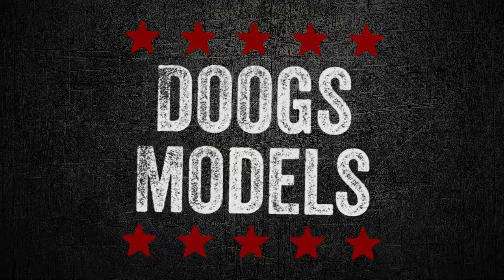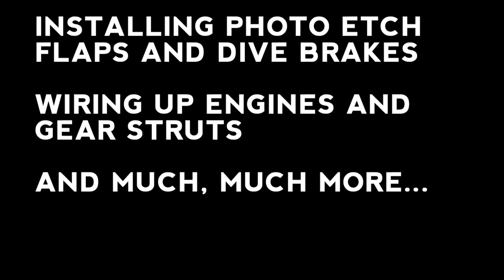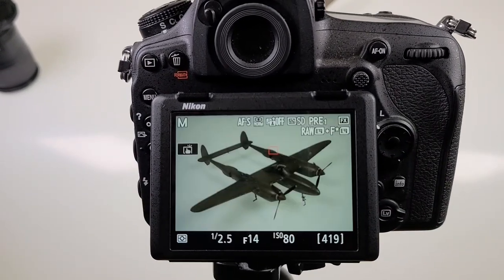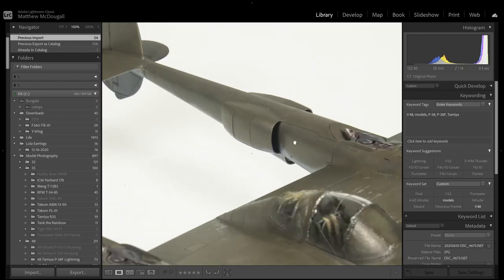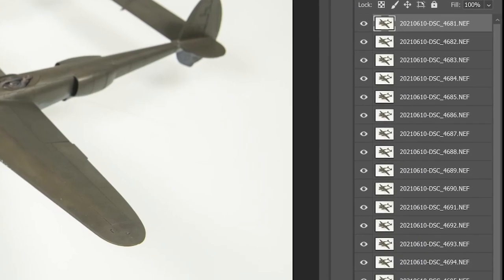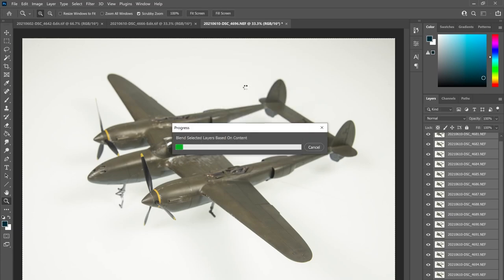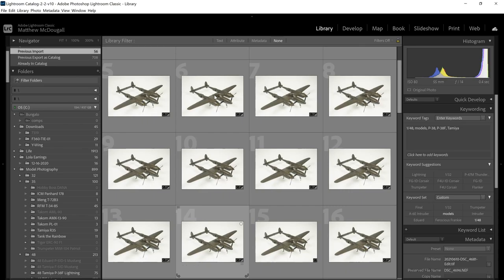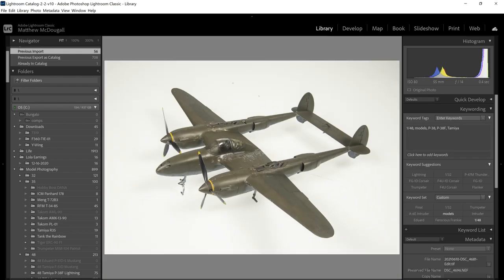How To: Focus Stacking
Depth of field can be a persistent frustration for modelers photographing their works. How many images do you see with blurred tails, fuzzy barrels, and so on? With focus stacking, it's possible to blend multiple images together in a way that renders a final image with all of the details in sharp, glorious focus. And it's not that hard! Let's walk through the process.

Timestamps:
What is focus stacking? - 00:00
Capturing images - 01:08
Starting in Lightroom - 02:26
Auto-Align in Photoshop - 03:41
Auto-Blend in Photoshop - 04:51
Extra credit - 05:38
Wrapping up - 06:06